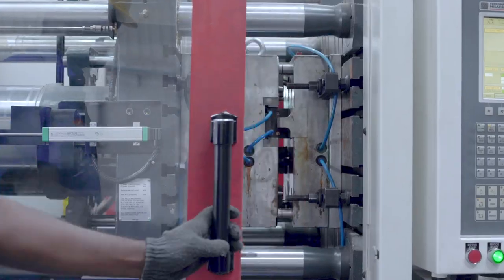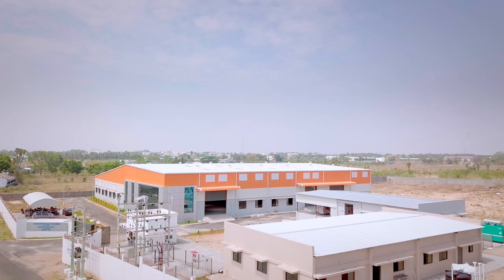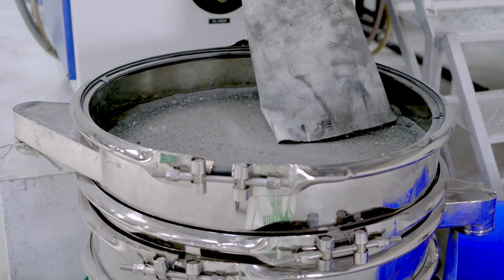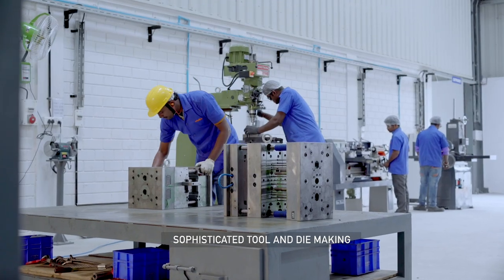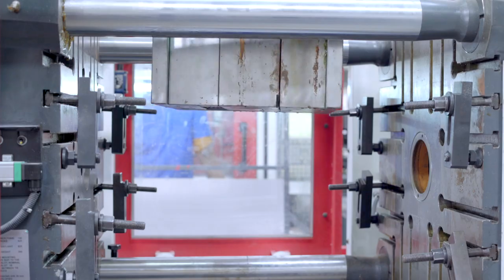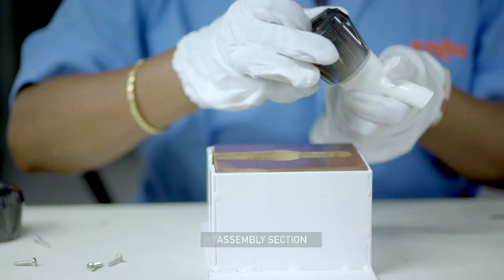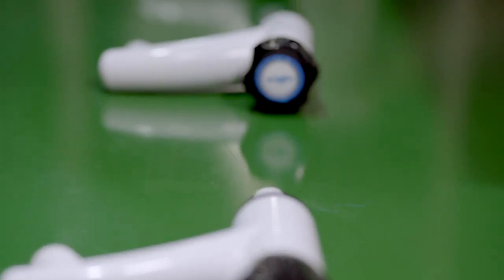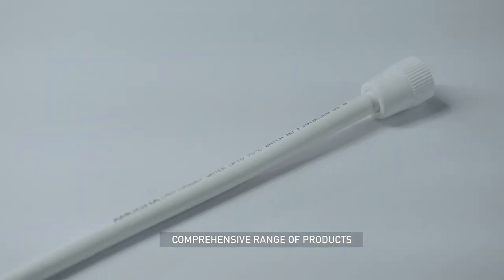AMOGHA POLYMERS (India) Private Limited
Amogha Polymers (India) Private Limited is a professionally managed company backed by globally well known American Venture Capital Firm. We are engaged in manufacturing top quality polymer based Hygienic Bath Fittings and Accessories at our state of the art plant located at Kovilpalayam, 25Kms away from Coimbatore city.

Our products marketed under the brand name "AMOGHA" are made from enriched engineering polymers and they are Hygienic, Elegant, Affordable & provide an Excellent alternative to the Existing brands in the Bathroom Fittings & Accessories Category in India & Abroad. Now the time has come to declare -